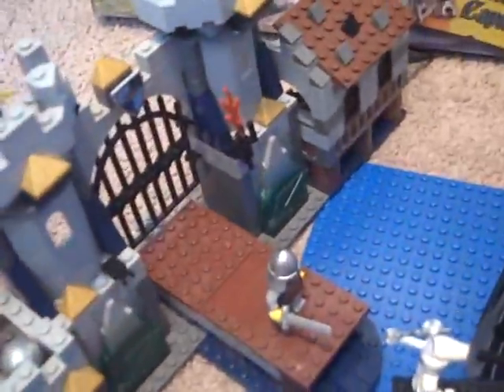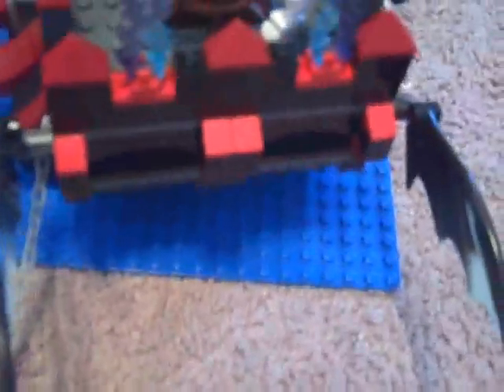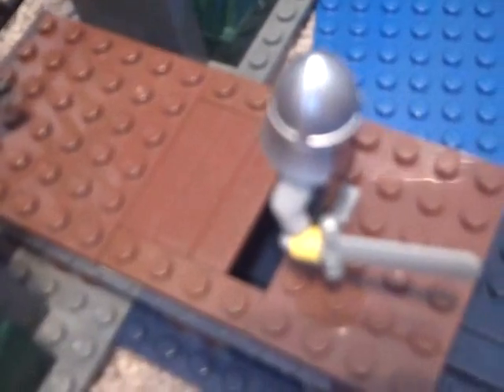lego castle skeleton ship attack review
one of the best